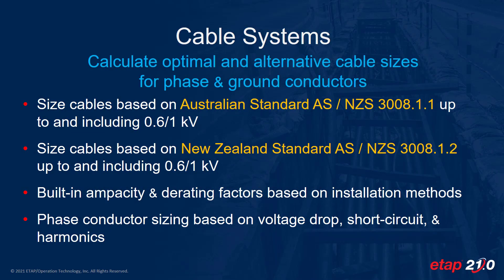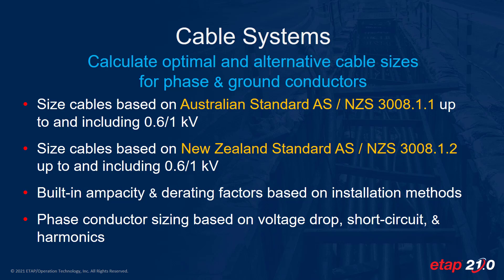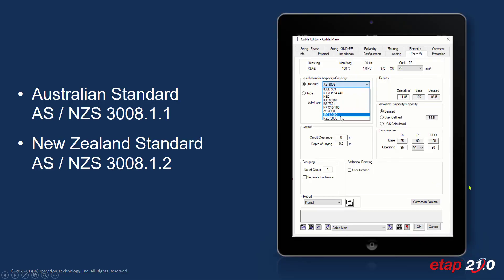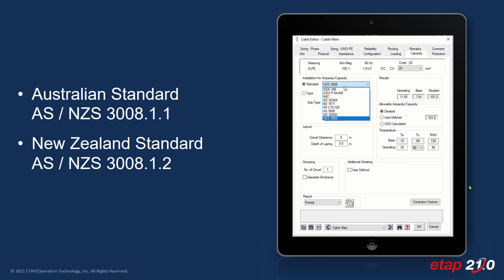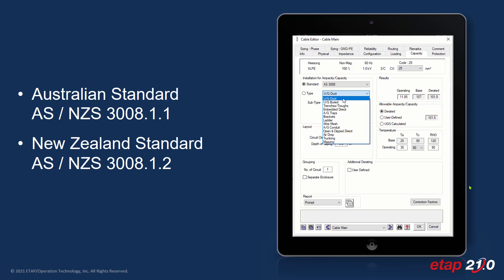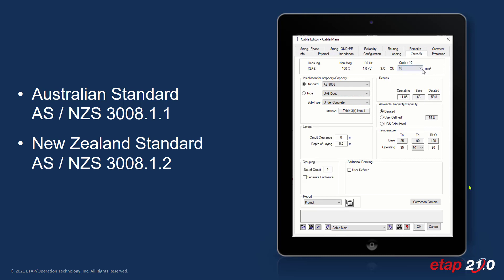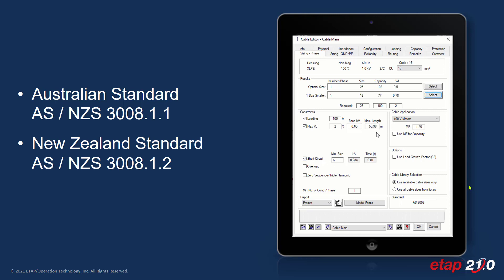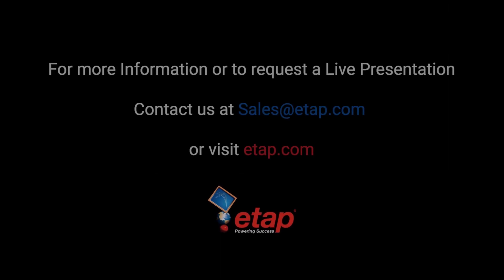ETAP 21 - Australian & New Zealand Cable Standards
- Calculate optimal and alternative cable sizes for phase & ground conductors. Introducing Australian Standard AS / NZS 3008.1.1 & New Zealand Standard AS / NZS 3008.1.2.
Features include:
 - Sizing cables based on both standards up to and including 0.6/1 kV
 - Built-in ampacity & derating factors based on installation methods
 - Phase conductor sizing based on voltage drop, short-circuit, & harmonics